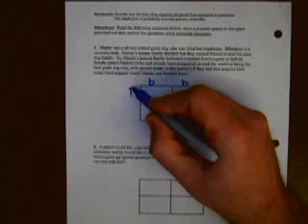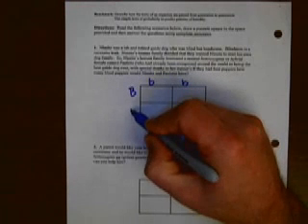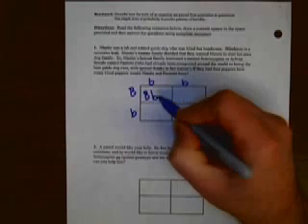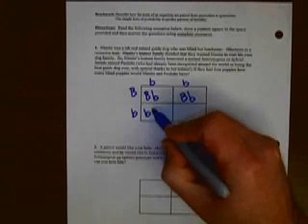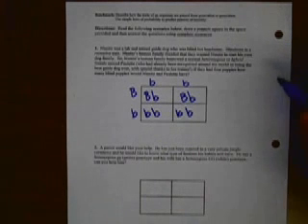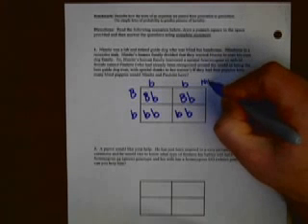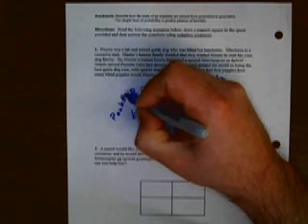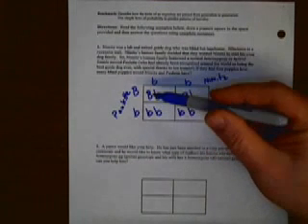Punnett Squares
Very Short examples of Punnett Squares